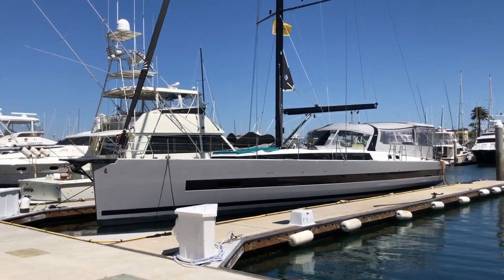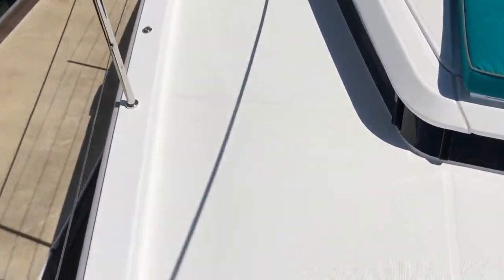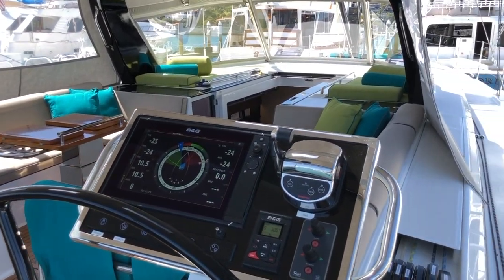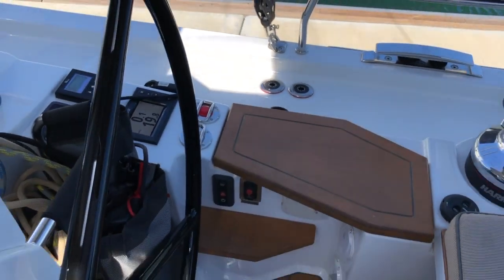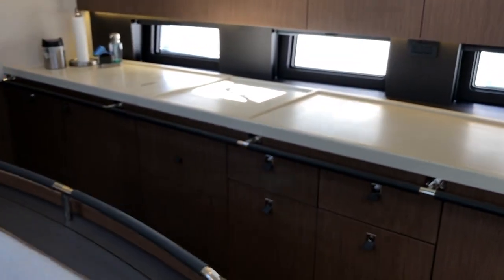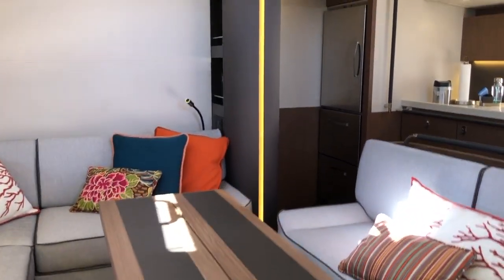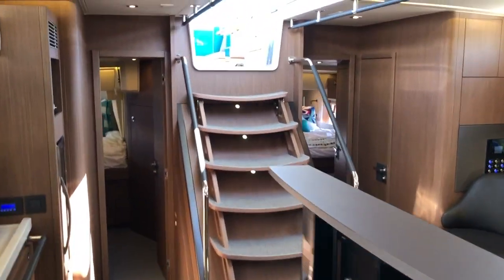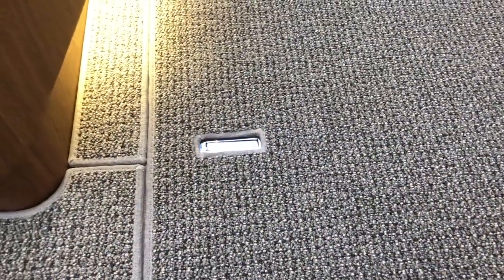Tour the highly customized Beneteau Oceanis Yacht 62 PEARL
This is a detailed look into the Beneteau Oceanis Yacht 62 "PEARL" that has Beneteau Factory modifications as well as aftermarket additions from vendors in San Diego, CA.